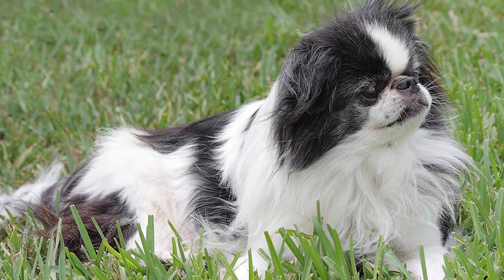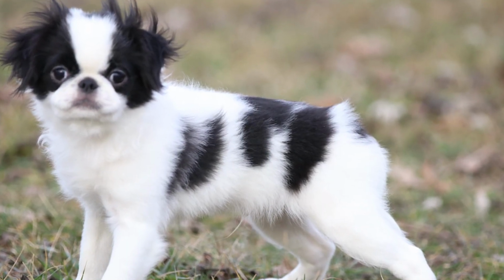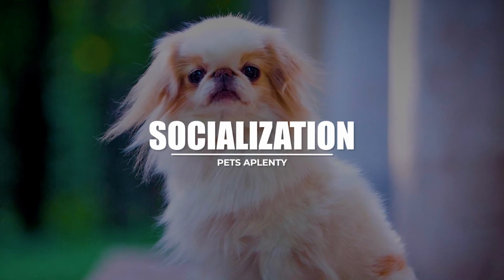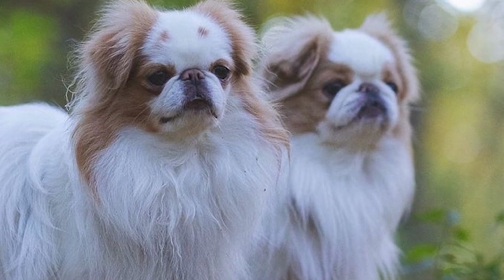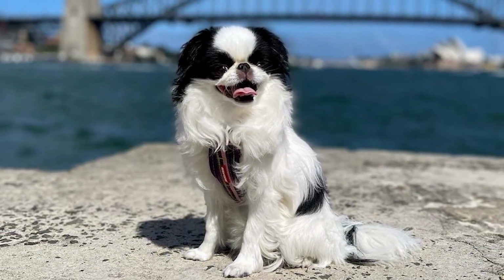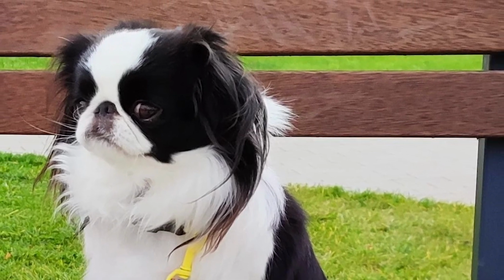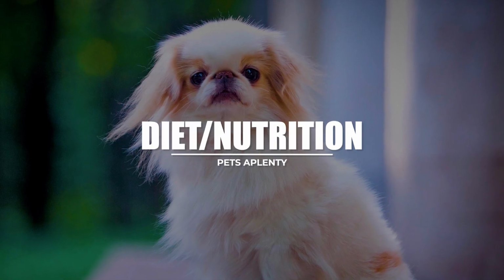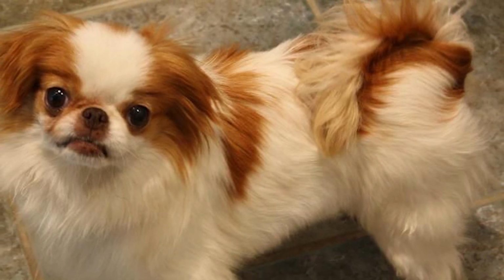Japanese Chin: The Perfect Companion Dog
Today on the channel, you'll learn about the Japanese Chin. A cheerful and endearing dog who is also kind and bright. As always, we have gathered all this information to help you make an informed decision if you are drawn to this beautiful dog.
On this channel we talk about all kinds of pets. We discuss which animals to choose and how to take care of them.  Learn which animal does best in your home situation for your family.  Plus, tons of videos of pets being cute and funny.

⏱️TIMESTAMPS⏱️
[00:35] The Breed’s History
[01:35] Appearance
[02:26] Temperament
[03:05] Socialization
[03:59] Grooming
[05:32] Exercise
[06:13] Training
[07:10] Diet/Nutrition
[07:59] Health